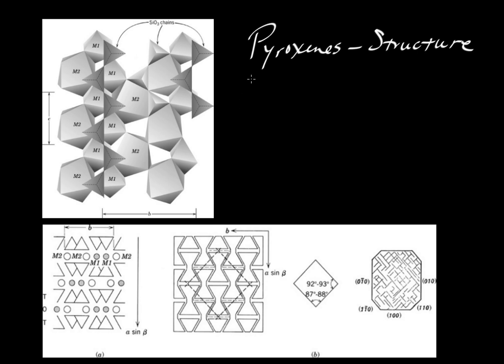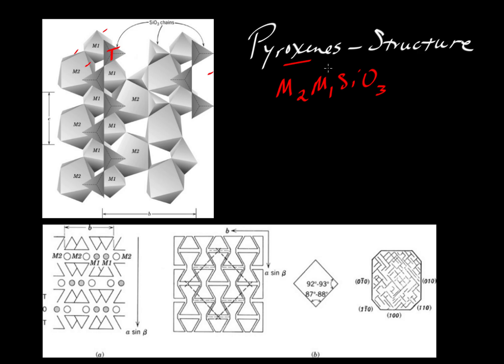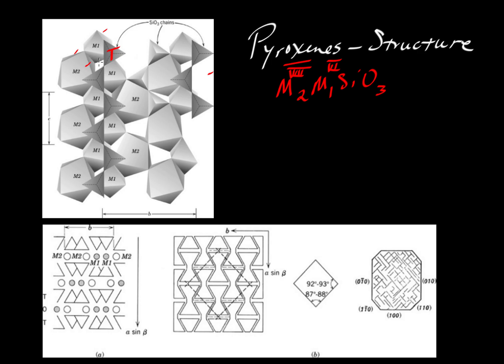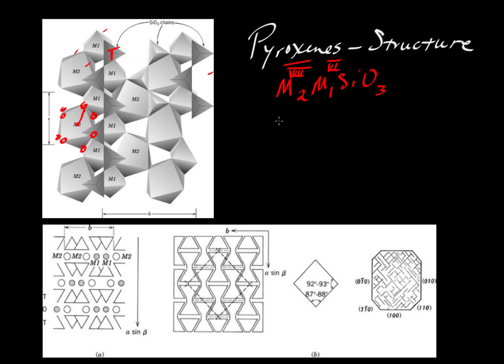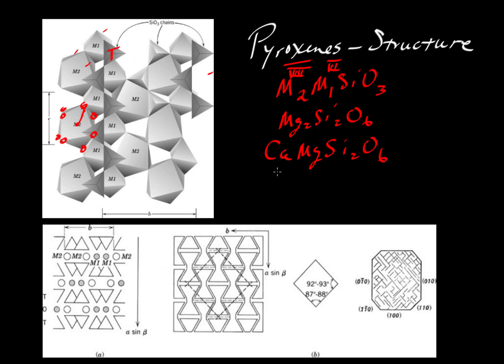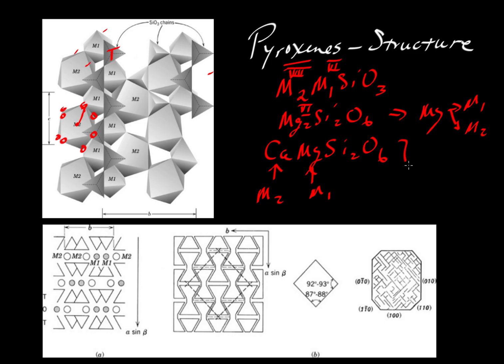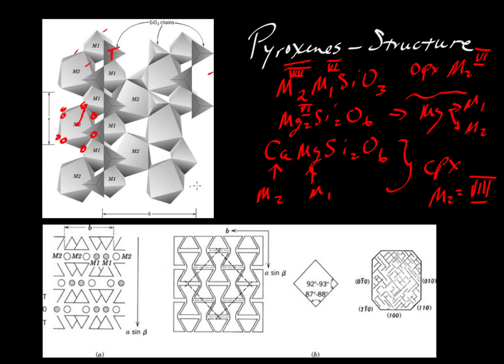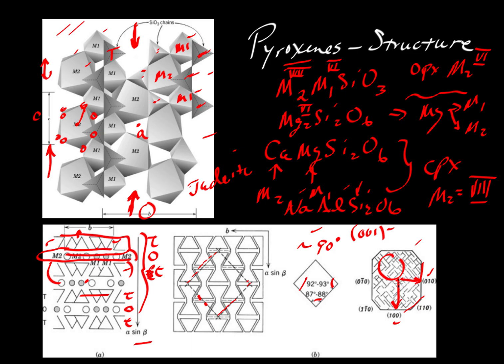Pyroxene structure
Illustrates the structure of pyroxenes (by Keith Putirka)